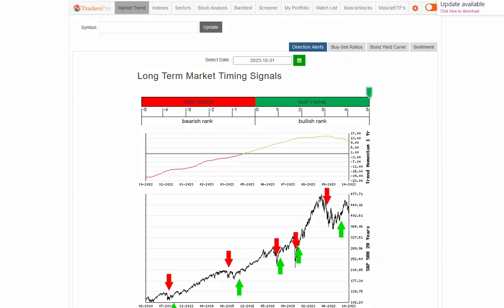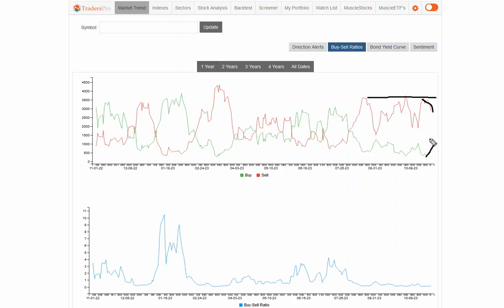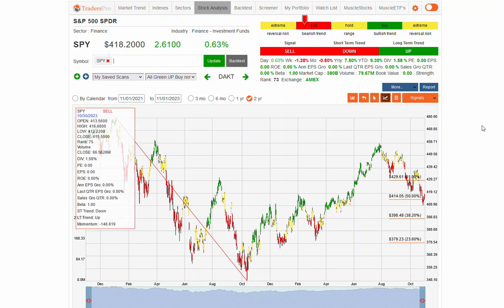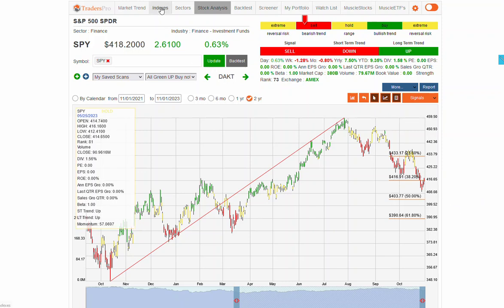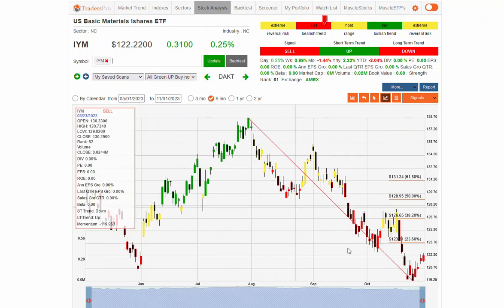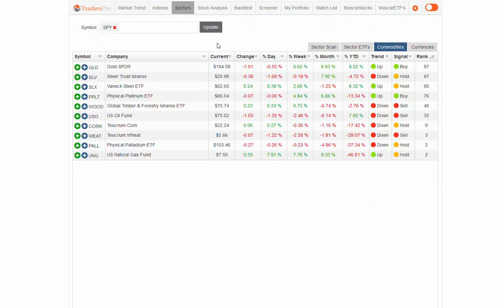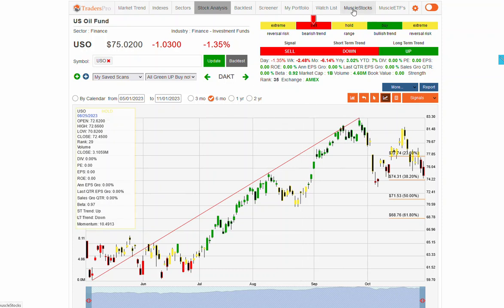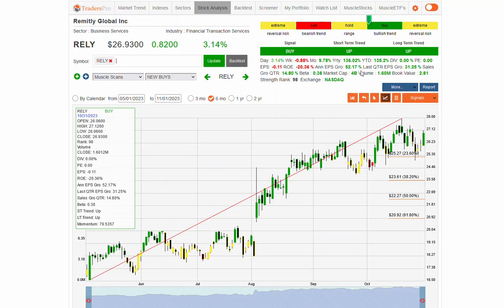Stock Market Is Bearish - Insurance, Pharma Stocks To Watch